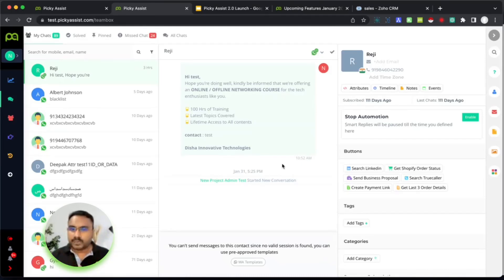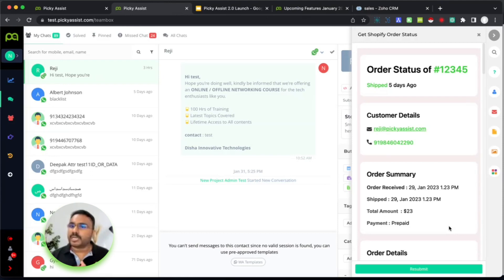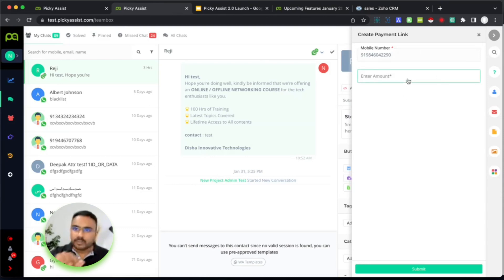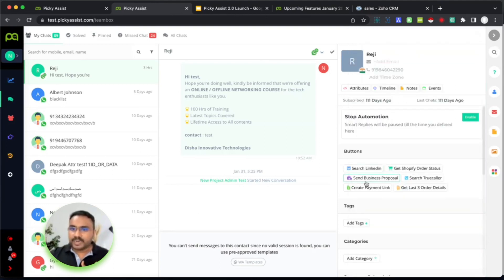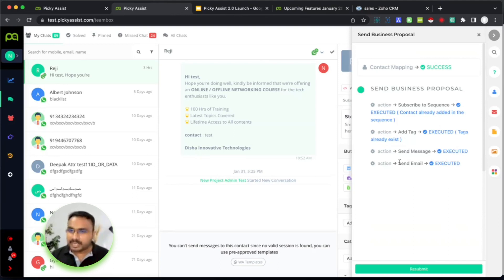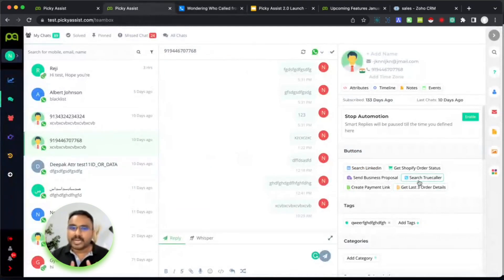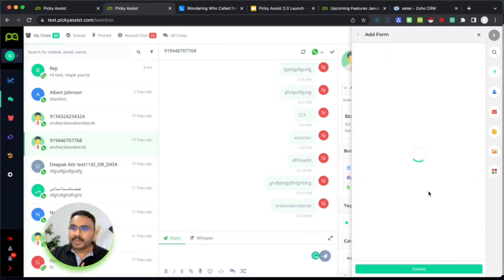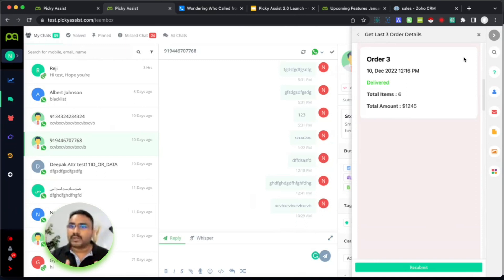🔥 Introducing Mini App Builder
Unify all your 3rd party applications under a single platform, integrate them right into the Picky Assist platform in a seamless way with less or no coding.

Few Possibilities you can build with Mini App

1) Create leads manually in another CRM right from Picky Assist

2) Send a business proposal by inputting the dynamic values like name, and subject, upload the proposal, and send it through both email and WhatsApp without opening your email or WhatsApp

3) While assisting customers in Teambox fetch information from 3rd party apps like last order details, payment status, or any information without switching the apps

4) Developers can build and embed their own mini-app for any application without much effort

5) Perform a series of actions through the connector like Adding a Tag, Adding a user into a specific sequence, alerting the sales team, etc by just clicking the button manually

6) Can make deep link boolean search with google, LinkedIn, and Facebook with the Picky Assist CRM data by just clicking a button